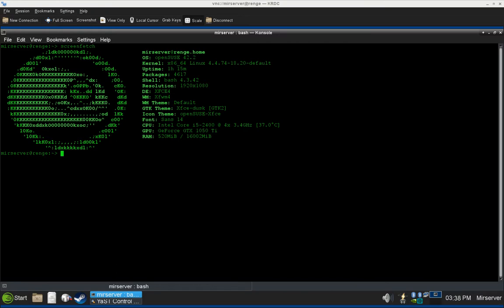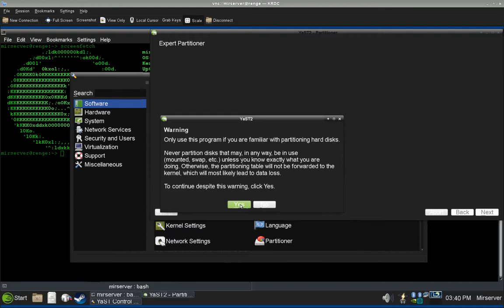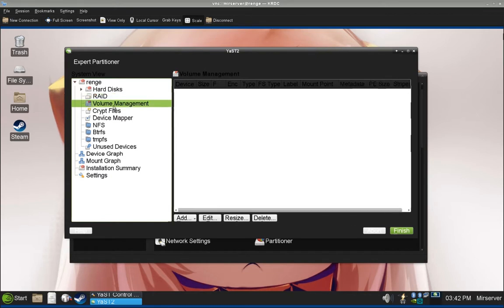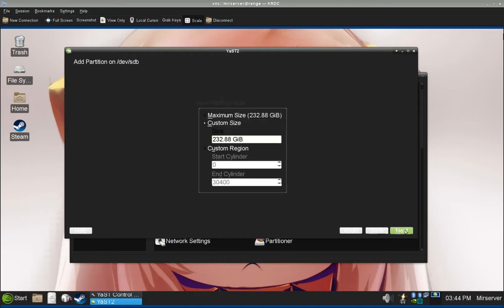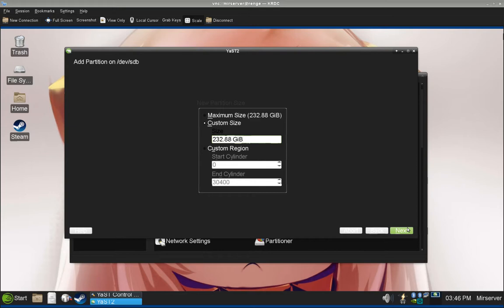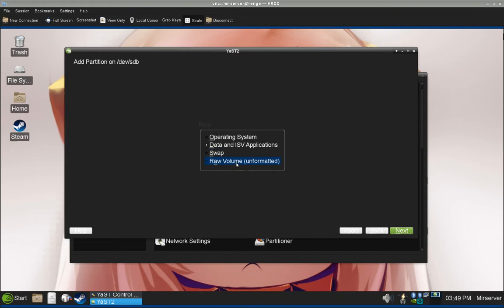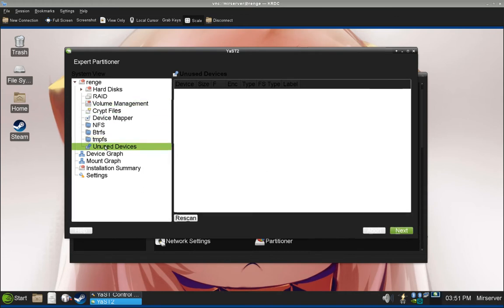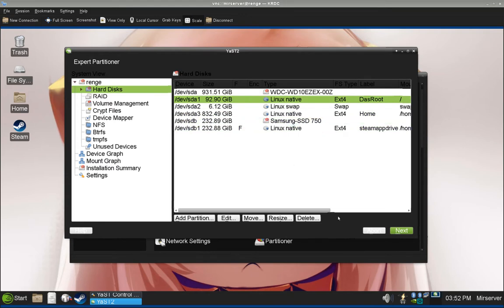Basic intro to using Yast to manage Partitions and FSTAB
This is a beginning introduction to using SUSE's Yast tool to mange partitions and fstab options.  In this video you will see how to create a partition from a fresh drive, learn how to set the filesystem, set the mountpoint, name the volume, and then using a filemanager edit the mountpoint to be used in a future project.

Warning:  Unscripted and Unedited.  Got a scam phonecall from "APPLE" claiming my cloud has been compromised.  I Run Opensuse and thus dont use any of Apple's Services :D